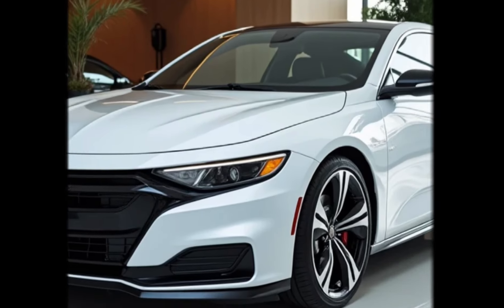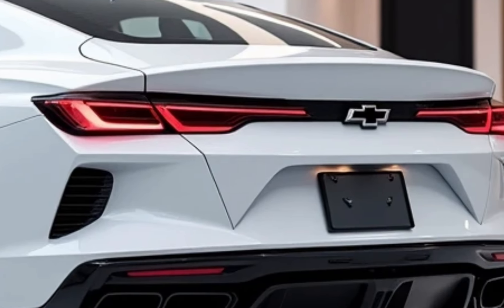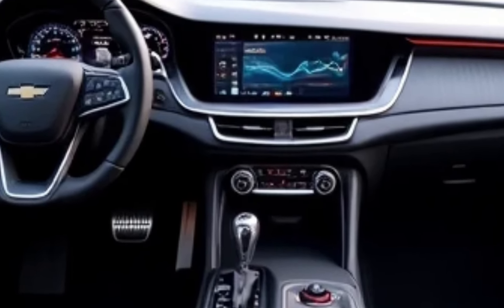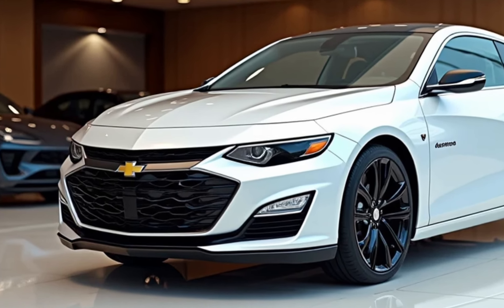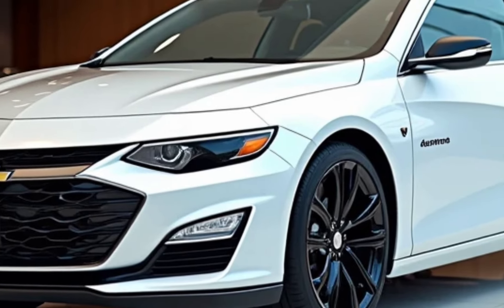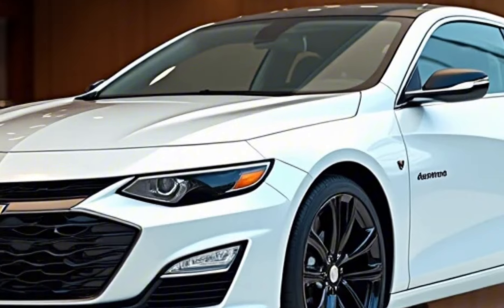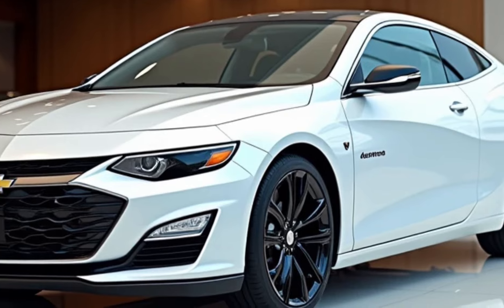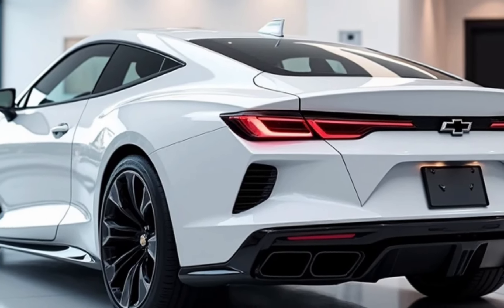Alert! 2025 Chevrolet Monte Carlo: The Return of an Iconic American Muscle Car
2025 Chevrolet Monte Carlo: The Return of an Iconic American Muscle Car"

The 2025 Chevrolet Monte Carlo marks the highly anticipated revival of one of the most legendary names in American automotive history. After years of speculation and fan demand, Chevrolet is bringing back the Monte Carlo with a modern twist—combining the classic muscle car spirit with cutting-edge technology, performance, and design. This iconic sports coupe is poised to make a bold statement in the performance car market, offering both nostalgia and innovation to enthusiasts and collectors alike.

Design and Performance:
The 2025 Monte Carlo’s design stays true to its roots while embracing modern aesthetics. With sleek, aggressive lines, a more aerodynamic profile, and signature styling cues reminiscent of the classic Monte Carlo, this new iteration is sure to turn heads. Under the hood, expect powerful engine options, including a high-performance V8 and hybrid variants that balance power with efficiency. The Monte Carlo will feature advanced suspension systems, precise handling, and robust braking capabilities to ensure an exhilarating driving experience.

Interior and Technology:
Inside, the Monte Carlo offers a driver-focused cockpit equipped with the latest tech. The dashboard will feature a large digital display, intuitive infotainment systems, and premium materials throughout. Advanced driver-assist features and connectivity options will be standard, keeping the car at the forefront of modern driving trends while staying true to the spirit of the original.

Legacy and Future:
The 2025 Chevrolet Monte Carlo is more than just a car—it’s a symbol of the American muscle car era and a nod to Chevrolet’s rich automotive heritage. Whether you're reliving the golden age of muscle cars or stepping into this modern iteration for the first time, the Monte Carlo promises to deliver a driving experience that blends raw power, performance, and nostalgia into one unforgettable package.

With the 2025 Monte Carlo, Chevrolet is reaffirming its commitment to creating cars that inspire and excite, bringing back a legend for a new generation of drivers. The wait is almost over—get ready for the return of the muscle car that defined an era.